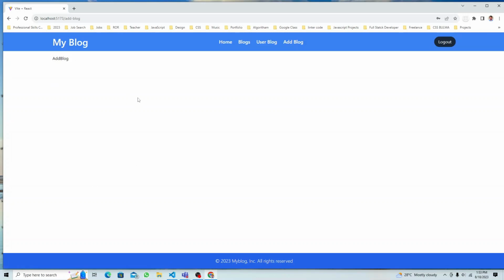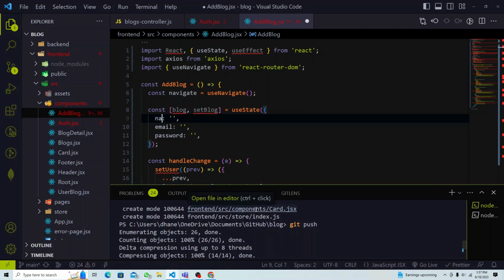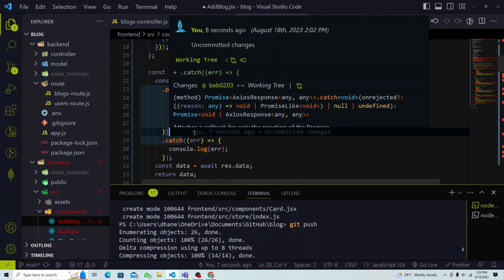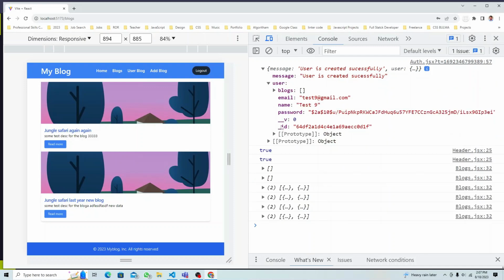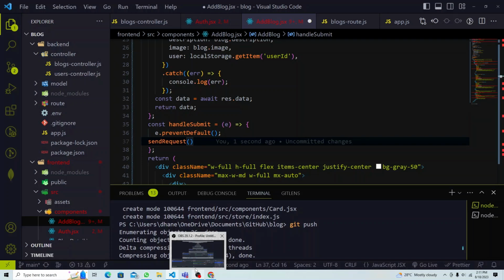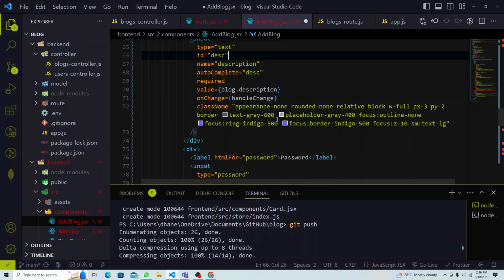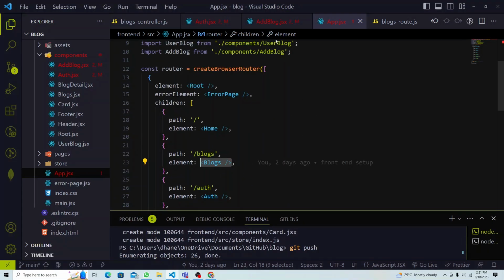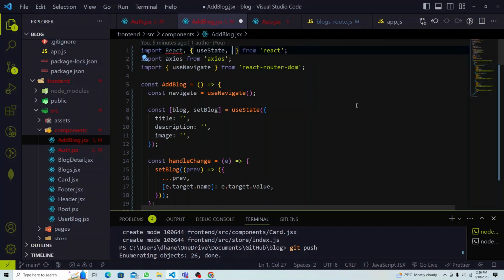blog 5 part1 trim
blog class 5, part 1